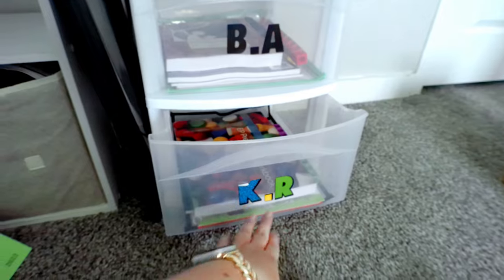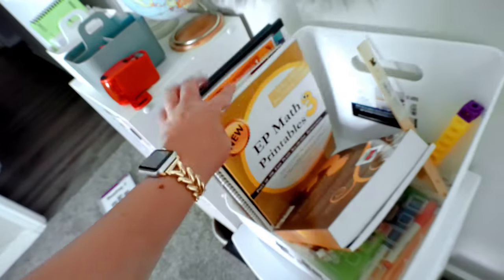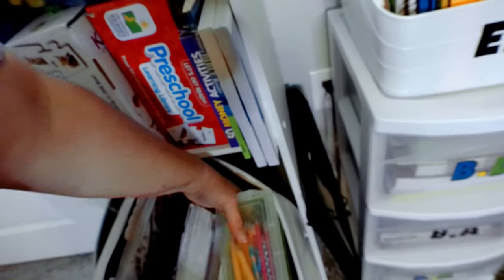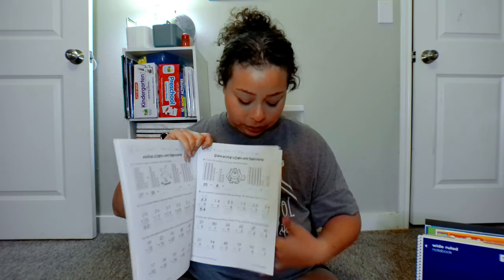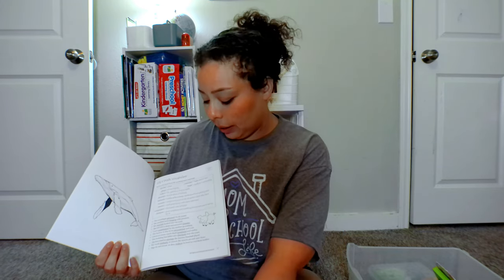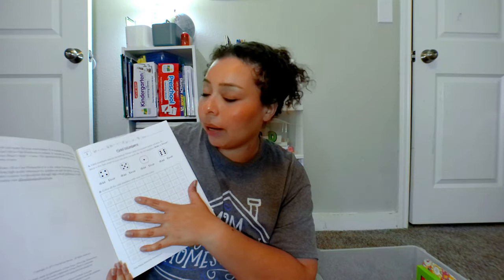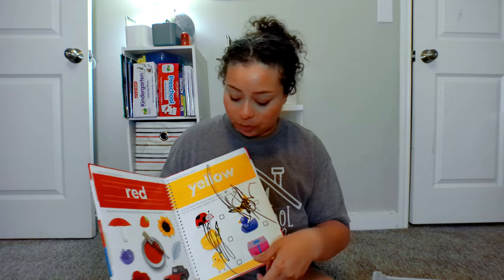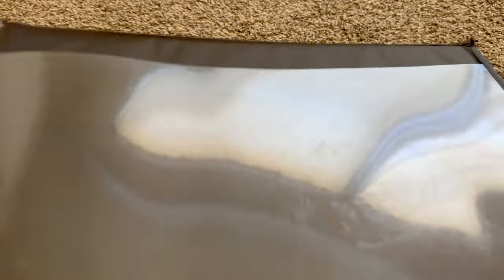Homeschool Curriculum Haul & Orginization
Amazon Storefront:

Filming Equipment:
*Lights*

*Camera*
*Mic*
*Tripod*
*On The Go Vlogging Kit*

(I do make a small commissons on my links, thank you so much for your support of my channel)